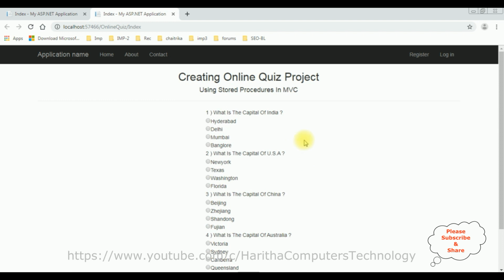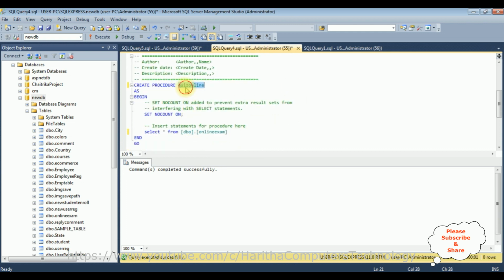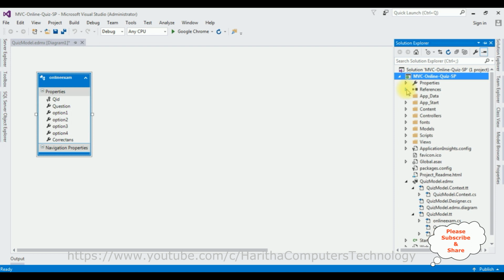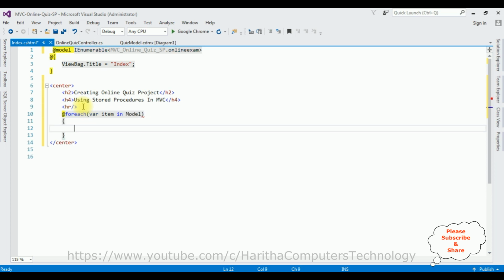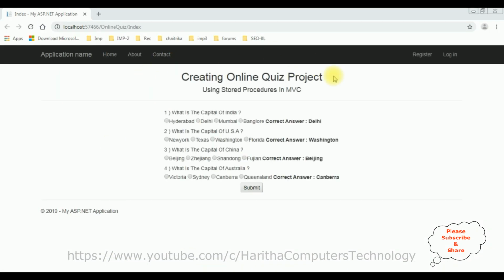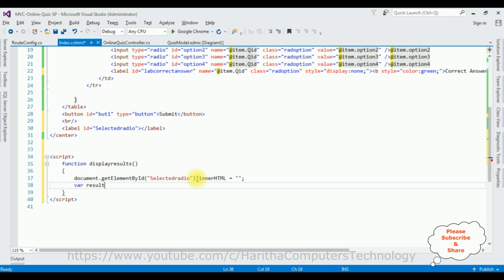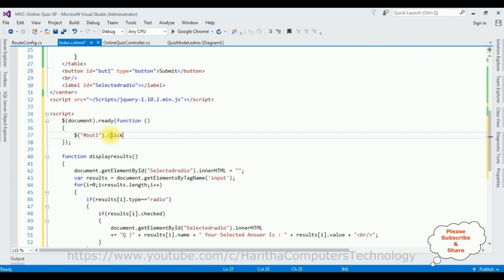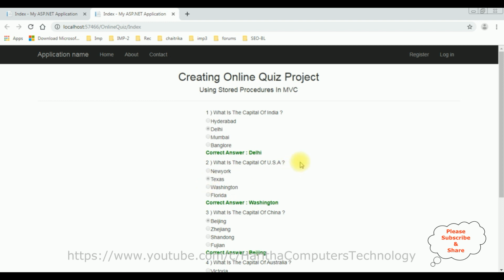ASP.NET MVC C#4.6.1 Online Quiz Application Using Stored Procedures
Creating online quiz application project in asp.net mvc using stored procedures dynamically from database in c# code